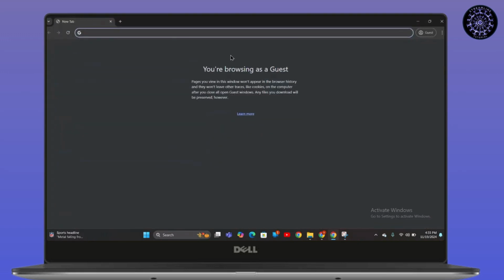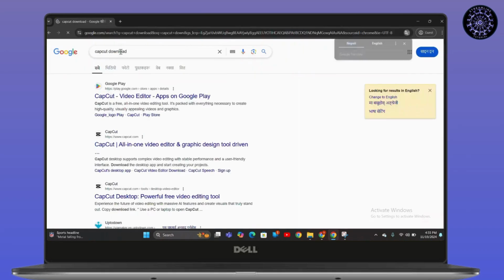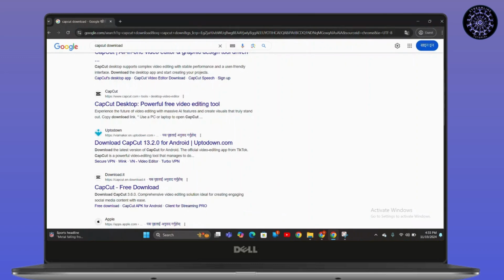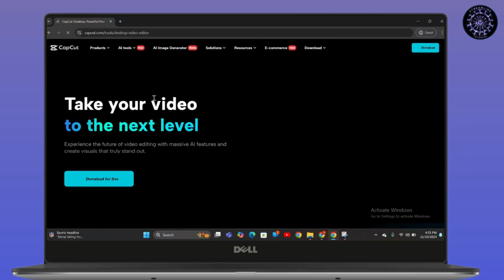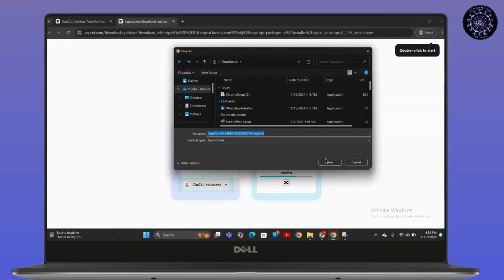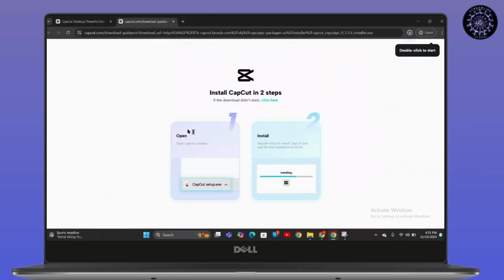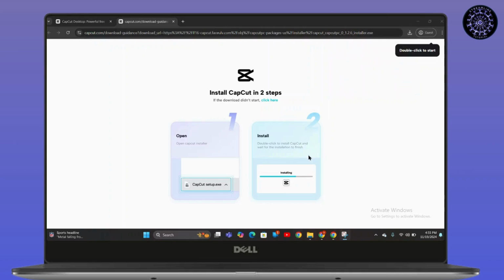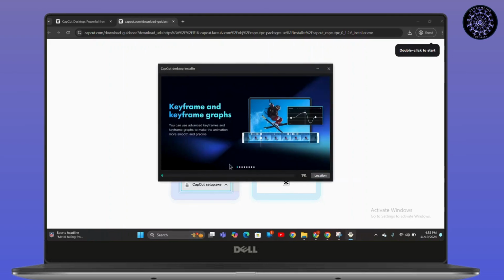How to Download & Install CapCut on Windows 11 Laptop/PC | Easy Guide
Title: How to Download & Install CapCut on Windows 11 Laptop/PC | Easy Guide

Description:

In this video, we’ll guide you through the steps to download and install CapCut on your Windows 11 laptop or PC. CapCut is a powerful video editing tool, and now you can use it on your desktop for enhanced editing capabilities!

Topics Covered:
Downloading CapCut for Windows 11:
Learn where to find the official CapCut app for your PC.

Installation Process:
Step-by-step instructions for installing CapCut on your laptop or PC.

Setting Up CapCut:
A quick guide to get started with CapCut after installation.

Troubleshooting Tips:
Solutions for any issues you might encounter during installation.